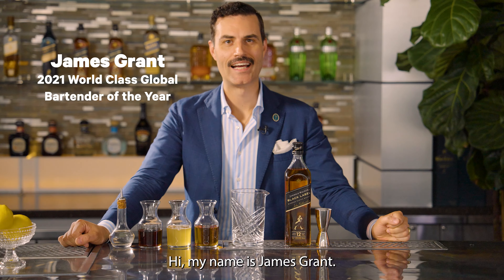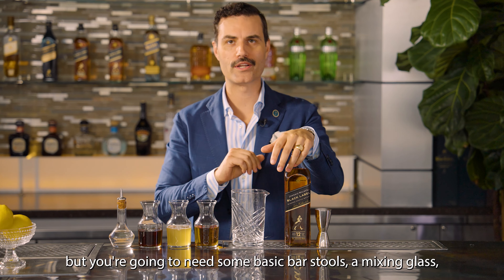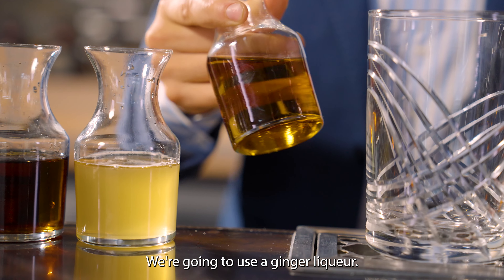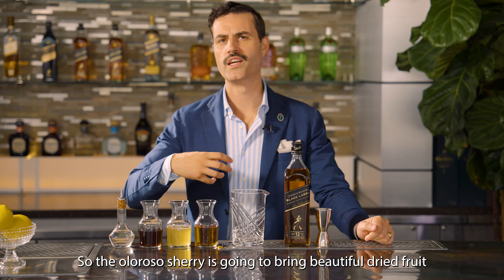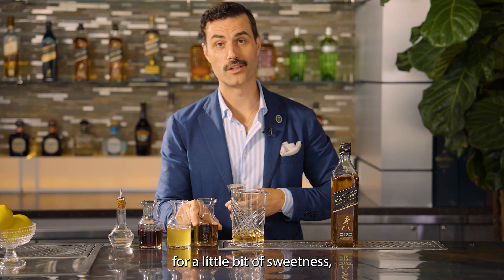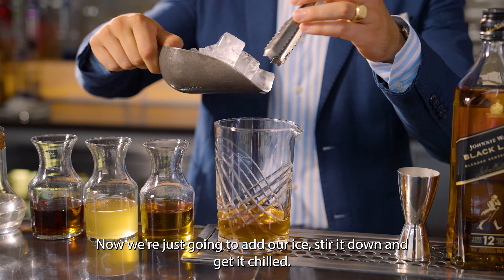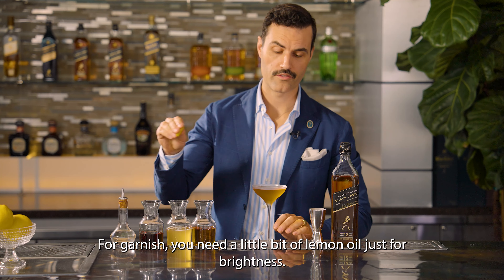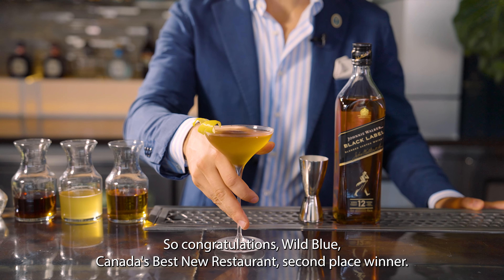Air Canada Canada's Best New Restaurant // 2021 World Class Global Winner, James Grant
James Grant, 2021 World Class Global Bartender of the Year created “Dark Ocean” a cocktail made with Johnnie Walker Black Label in celebration of @aircanada Canada’s Best New Restaurant, second place winner Wild Blue in Whistler, BC. Pairs with seafood dishes. Rich, complex, smoky & woody.

Get all the recipes at aircanada.com and see the films on Air Canada in-flight entertainment and in Maple Leaf Lounges.

Client: Air Canada EnRoute
EP: Michael Armistead
DoP: Colin Fox
Agency: Spafax Canada
Bartender: James Grant
Brand:  Johnnie Walker Black Label
Editor: Colin Fox
Colour: Colin Fox